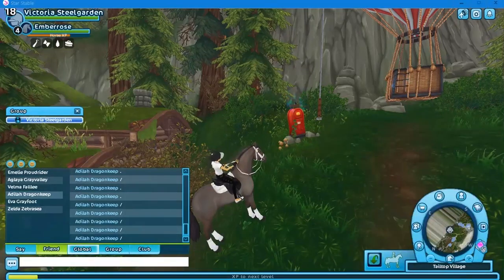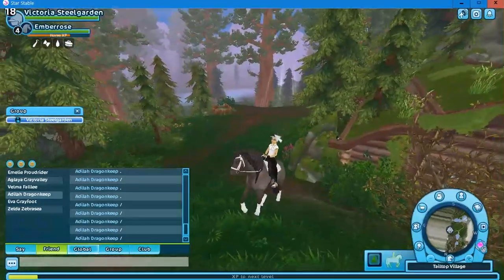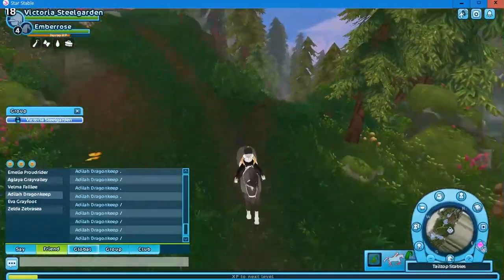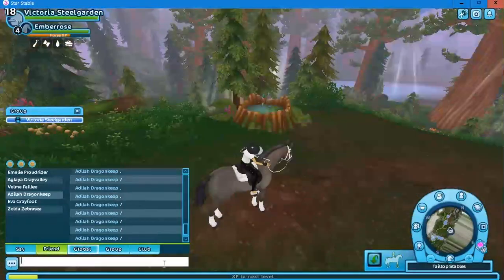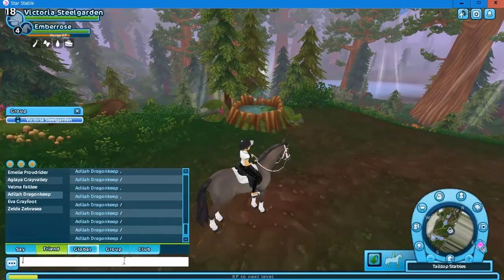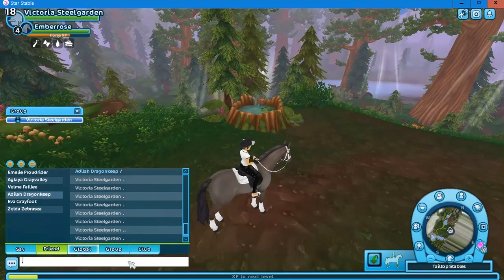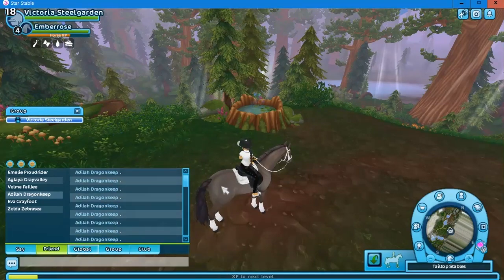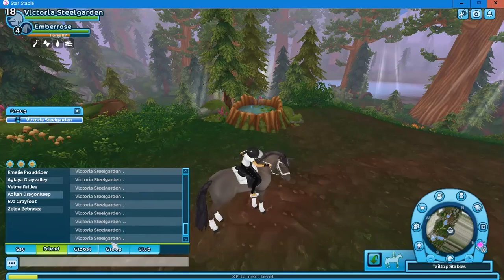Help for Adilah Dragonkeep bc shes having problems with her chat